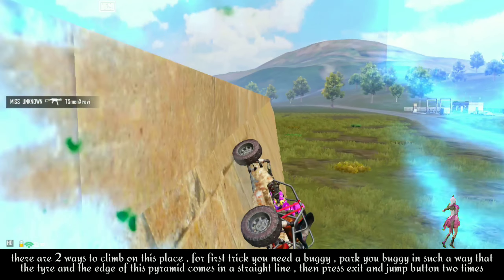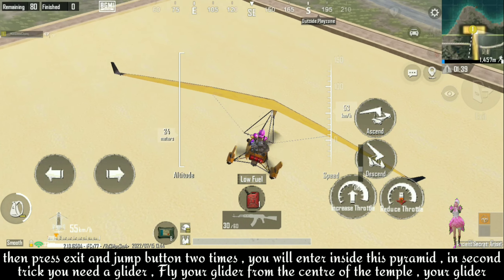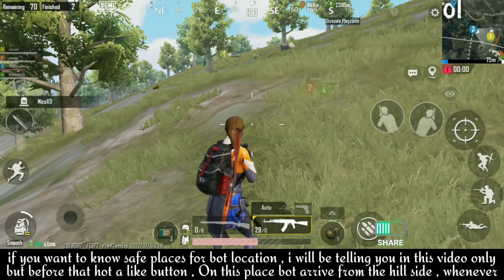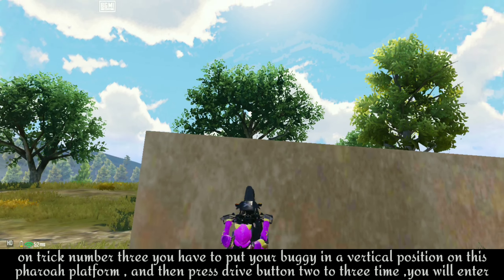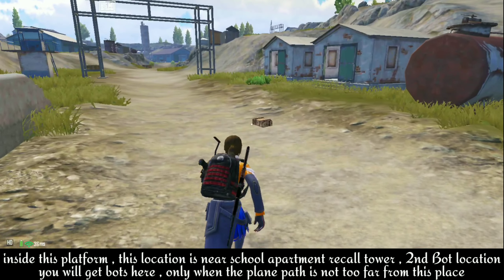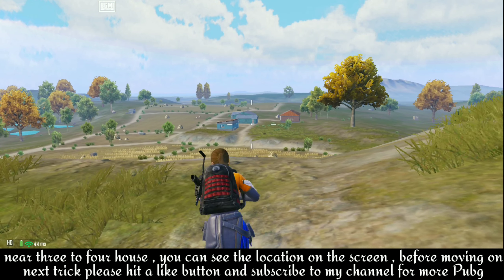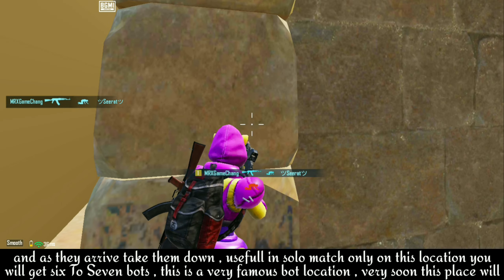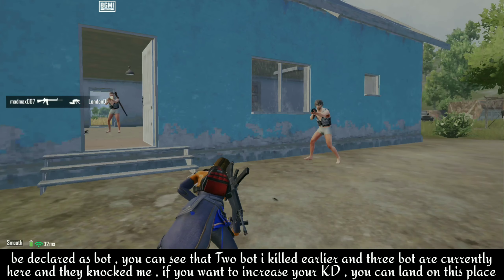😱 𝐎𝐌𝐆 ! 𝐁𝐎𝐓 𝐋𝐨𝐜𝐚𝐭𝐢𝐨𝐧 𝐈𝐧 𝐀𝐧𝐜𝐢𝐞𝐧𝐭 𝐒𝐞𝐜𝐫𝐞𝐭 𝐌𝐨𝐝𝐞 𝐁𝐆𝐌𝐈 / 𝐏𝐔𝐁𝐆 | 𝐍𝐞𝐰 𝐓𝐢𝐩𝐬 𝐀𝐧𝐝 𝐓𝐫𝐢𝐜𝐤𝐬 𝐈𝐧 𝐁𝐆𝐌𝐈 𝟐.𝟏 𝐔𝐩𝐝𝐚𝐭𝐞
Instagram.com/ruffed_gamer

Epic Battle Royal Free on Mobile
The official PLAYER UNKNOWN'S BATTLEGROUNDS designed exclusively for mobile _ Extreme firefights, 10-min chicken dinners _ Over 1 Billion Players Worldwide ,

Free with plenty of new events _  Rise to the top in PUBG MOBILE and Battleground Mobile India and freely fire to your heart's content _ PUBG MOBILE is the original mobile battle royale and the apex of mobile shooters _

• EXTREME FIREFIGHTS, 10-MINUTE CHICKEN DINNERS Get your guns ready and answer the call to arms in PUBG MOBILE

The New collaboration and Updates Are here ! unlock new skills and tactical items, and have intense battles in Erangel ,  Miramar , Vikendi , Karakin , Livik , and Sanhok! Experience battles like never before!

• MASSIVE MAPS, MORE BATTLES PUBG MOBILE and Battleground Mobile India has plenty of options to give you a new state of thrill and survival in each map. Call your friends to duty and play in new modes together! Feel free to fire at everything you see!